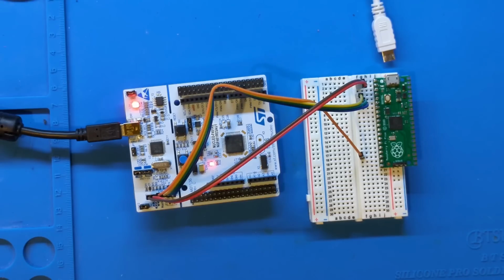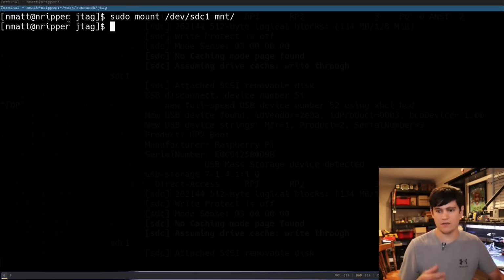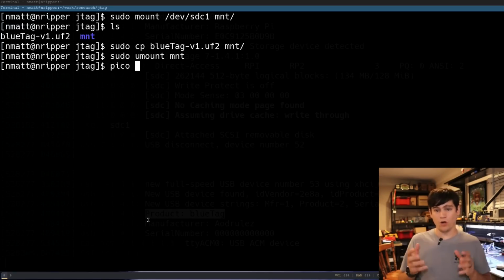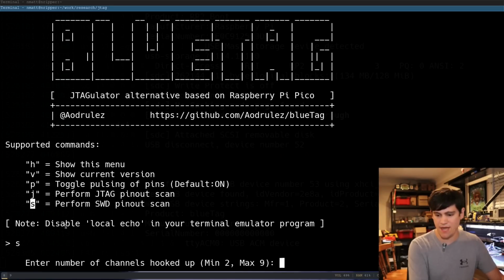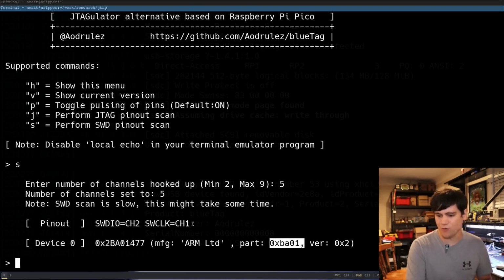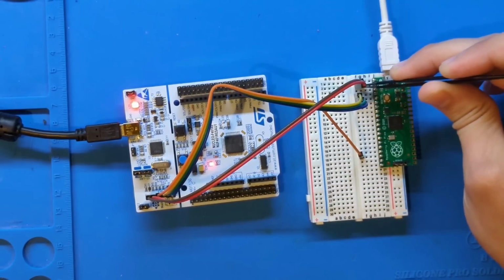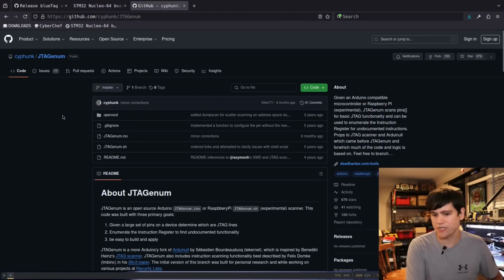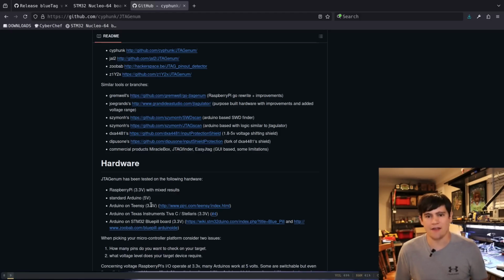blueTag - A Raspberry PI Pico JTAGulator Alternative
In this video, we demonstrate an alternative tool for enumerating JTAG/SWD on target devices.